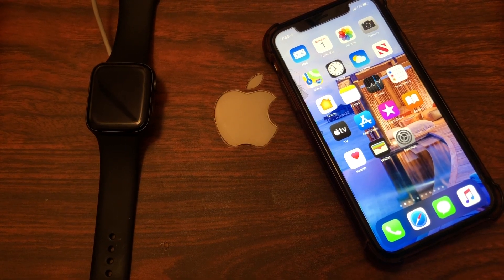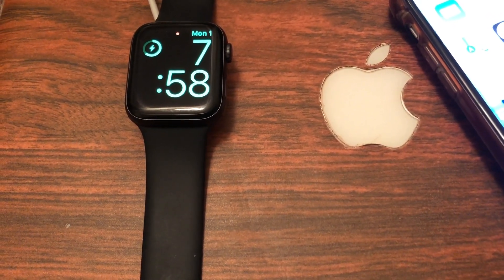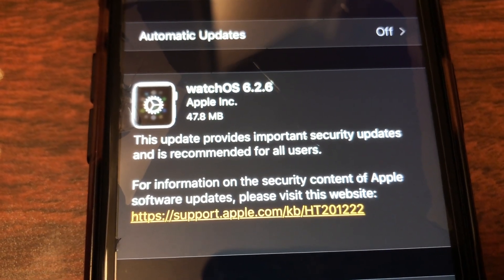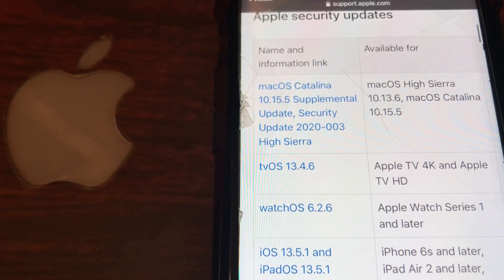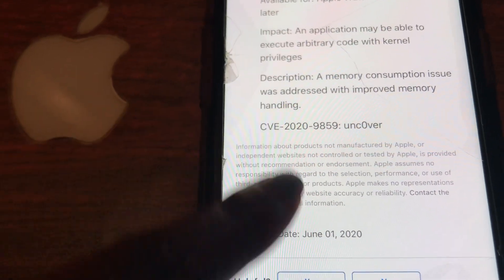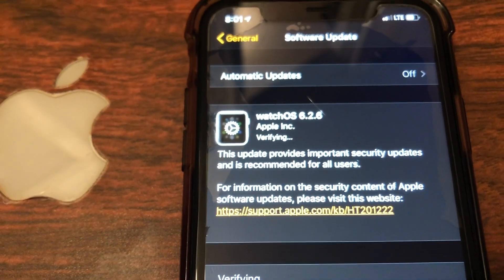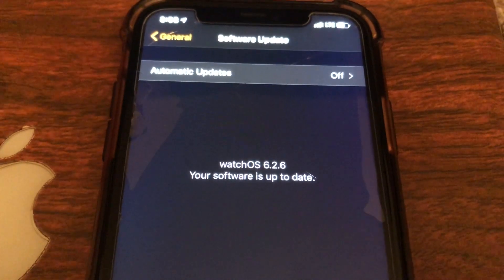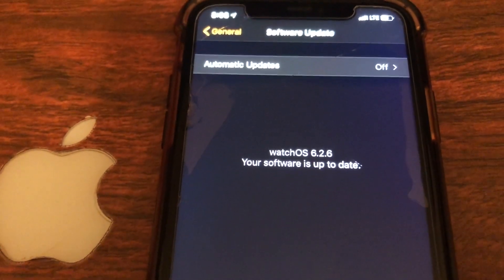WatchOS 6.2.6 Software Update!!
In this video I show you how to update your Apple Watch to the latest update and I give you a brief description on what this update entails.